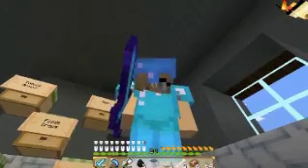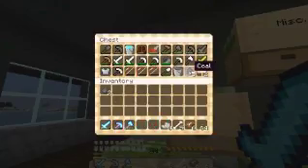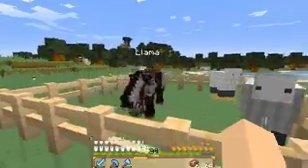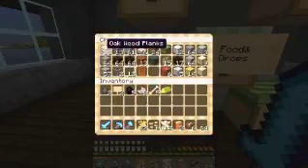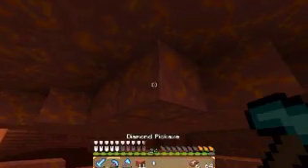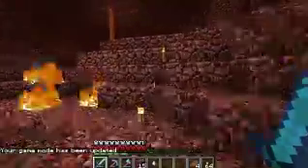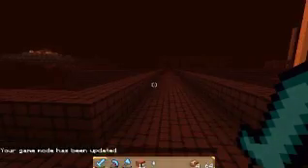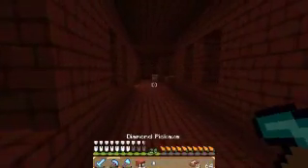The Mine | Ep.1 | Nether Again